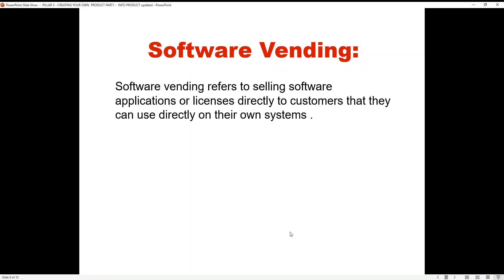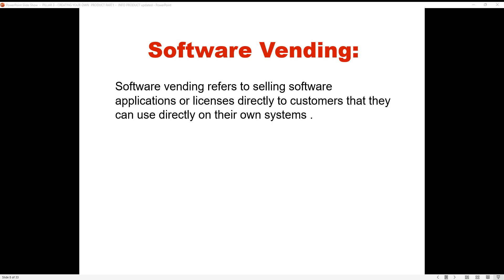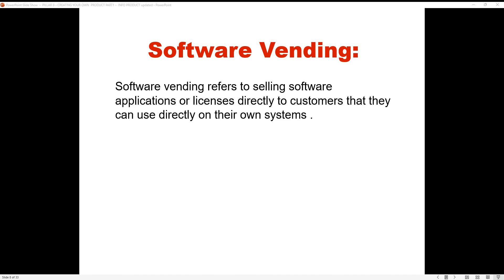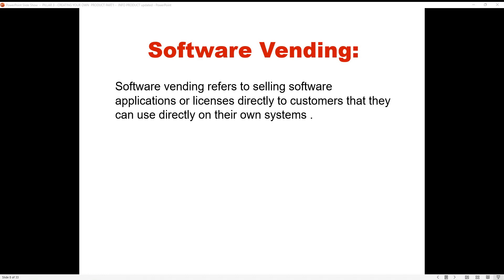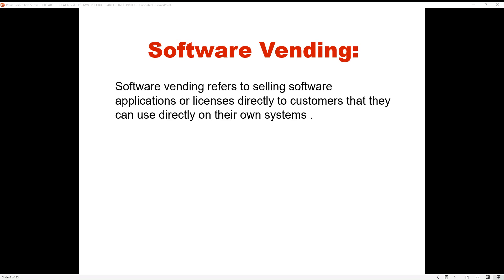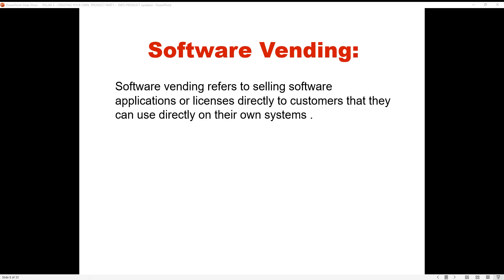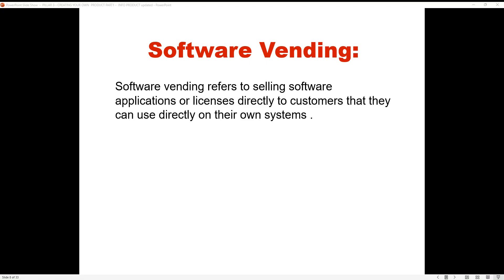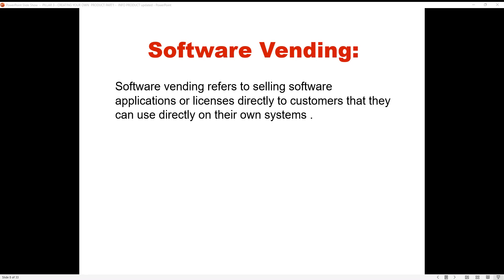📚 PILLAR #3: Types of Online Products for Your Online Business6. Software Vending 🖥️ - Dr. Ope Banwo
In this episode of the "7 Pillars To 6 Figures Masterclass," hosted by Dr. Ope Banwo, we continue our exploration of Types of Online Products for Your Online Business with a focus on Software Vending.

🔹 Dive into the world of software vending and its potential within online businesses.
🔹 Learn how to create, market, and profit from software products.
🔹 Discover strategies to leverage software vending for your six-figure success.

Join Dr. Ope Banwo as he uncovers the power of software vending as a valuable online product, providing insights to help you develop and sell software for your entrepreneurial journey.

Tune in to gain actionable knowledge that can reshape your approach to product creation and open up new horizons for your online business.

📣 Share this episode with fellow netpreneurs and individuals ready to explore the world of software vending as a means of driving success in their online businesses.

Discover the potential of software vending with Dr. Ope Banwo in PILLAR #3 of the "7 Pillars To 6 Figures Masterclass."